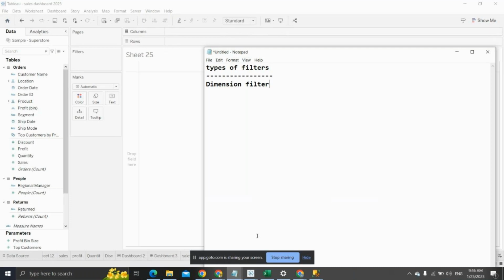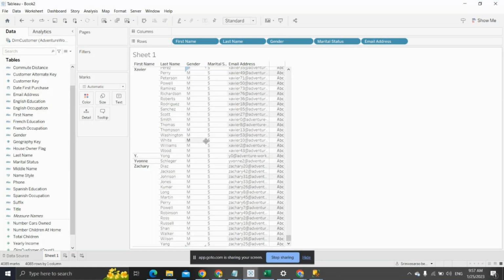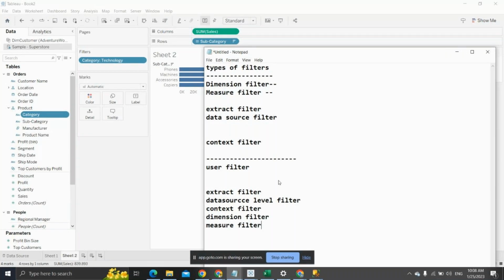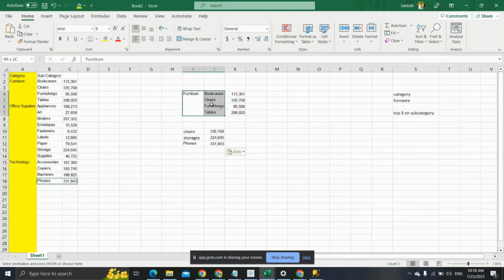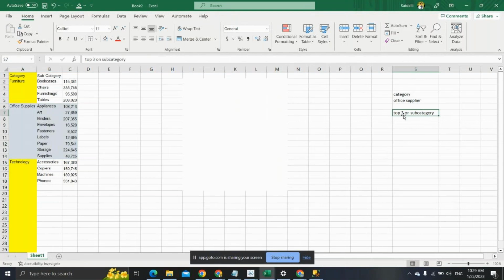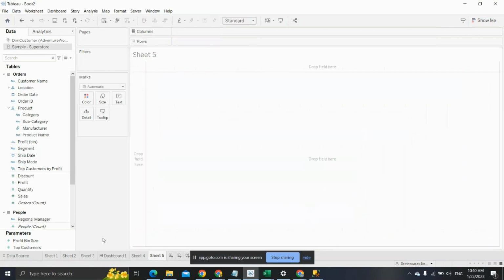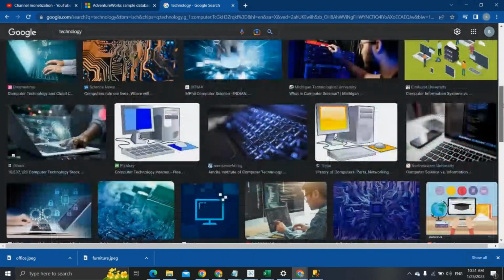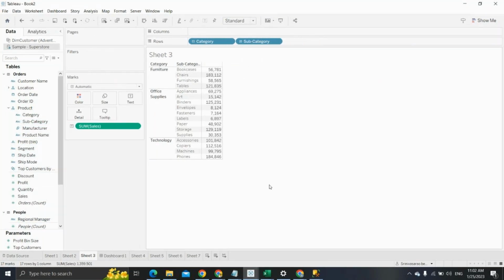Context filter in tableau and How to push filter into infrond in the order of execution